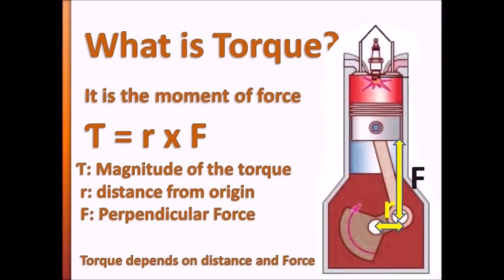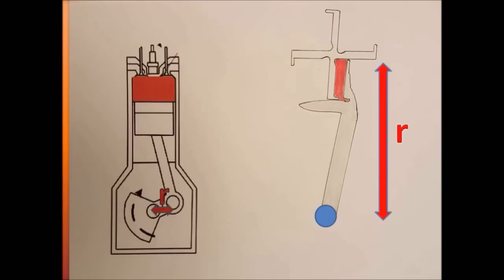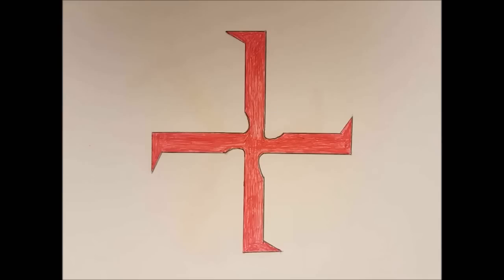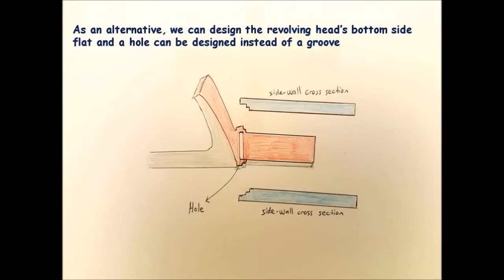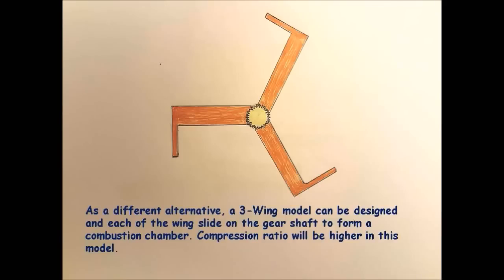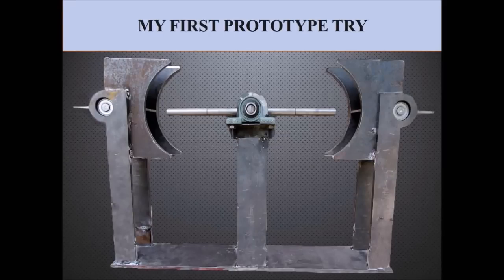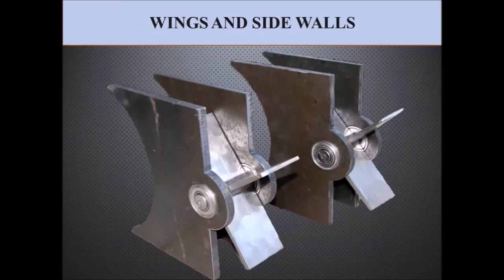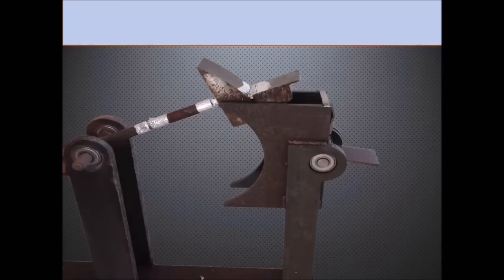NEW ENGINE CONCEPT (PART 1)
New Engine Concept With More Torque and Higher Efficiency